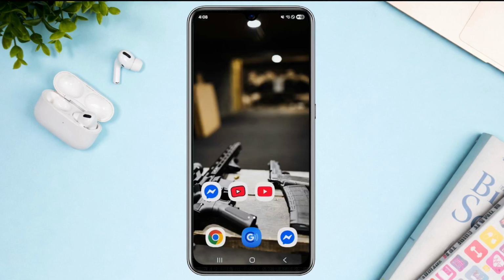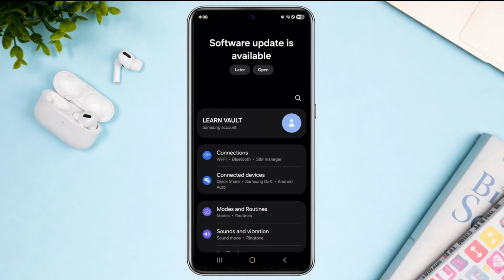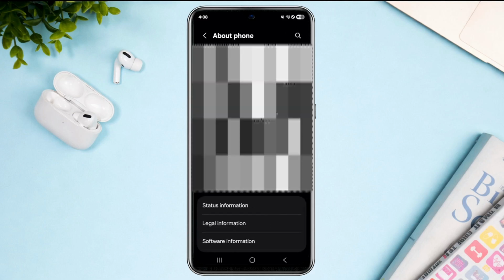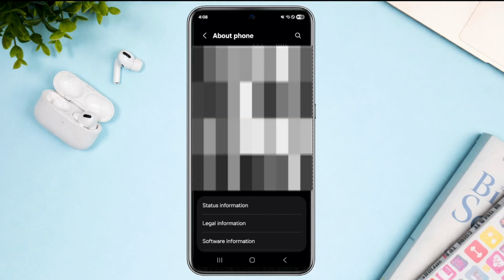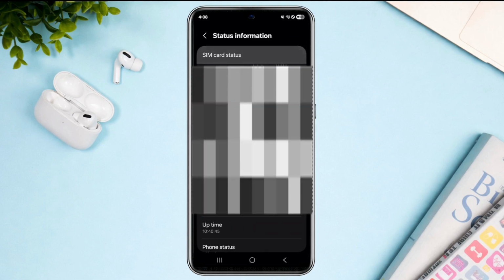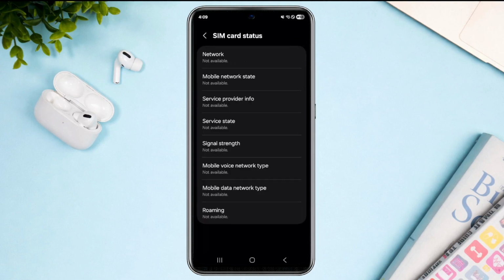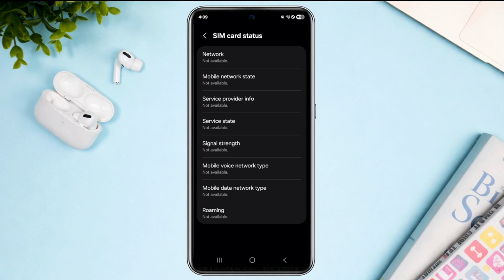HOW TO ENABLE T-MOBILE INTERNATIONAL DATA ROAMING (2026) EASY TUTORIAL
In this video, I am going to show you how to enable T-Mobile international data roaming easily. Learn how to activate roaming settings on your phone step by step. This guide covers mobile network settings and travel tips.